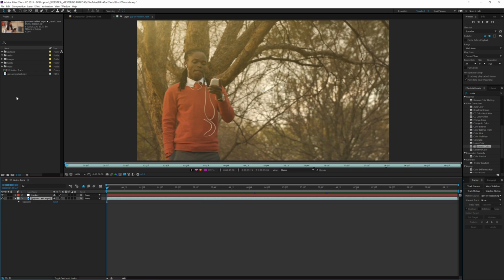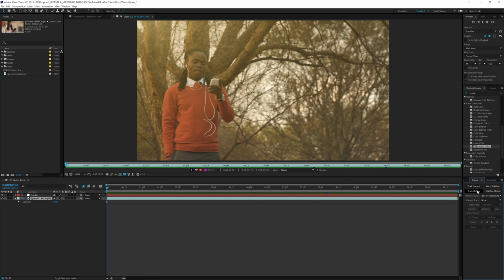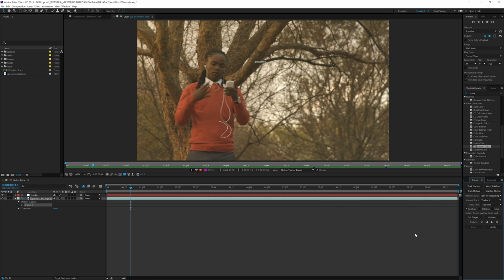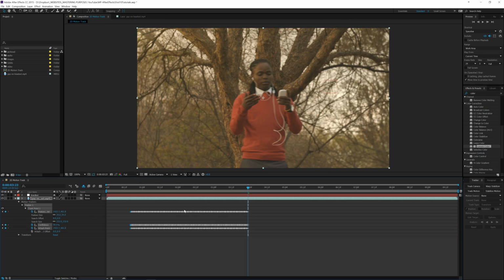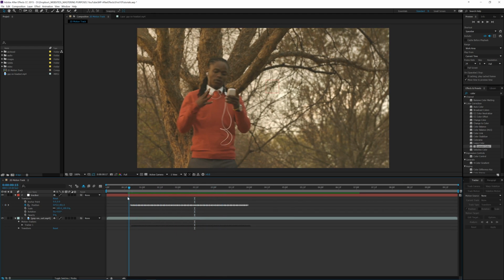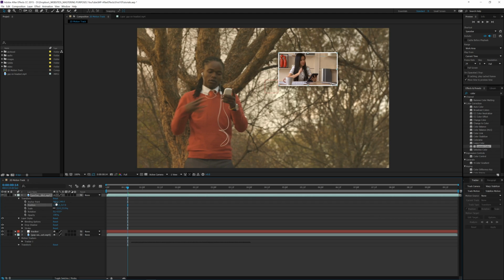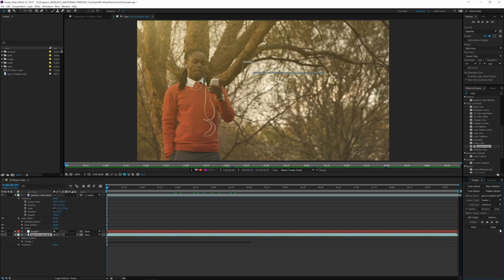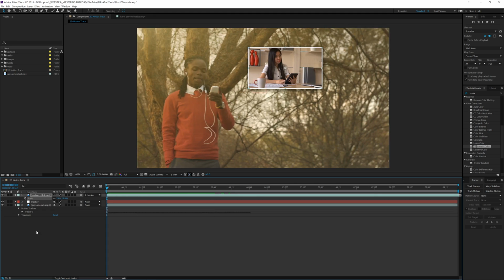Motion Tracking 2D Text | After Effects Tutorial (4K)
Motion tracking in After Effects is pretty simple and can add great visual elements in your videos. This tutorial focuses on 2D motion tracking (not camera tracking) and moving another video layer within a composition.

You can use this technique for any layers in your After Effects composition including text, video, and other elements.

Using a null object is commonly a way to track your keyframes and then parent your text or other object to that layer.

Be sure to sign up for my 40+ video Photoshop course on Udemy for only $10! (YouTube visitors)

Keep creating and define your purpose!